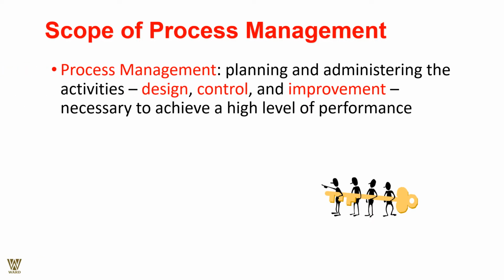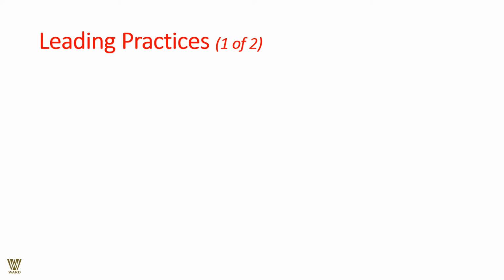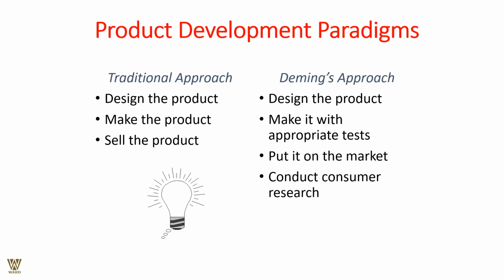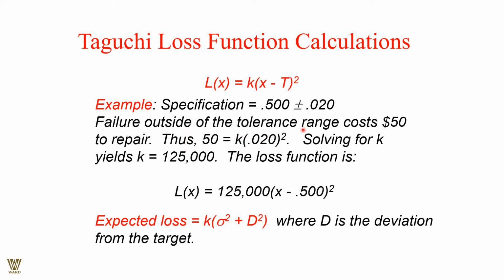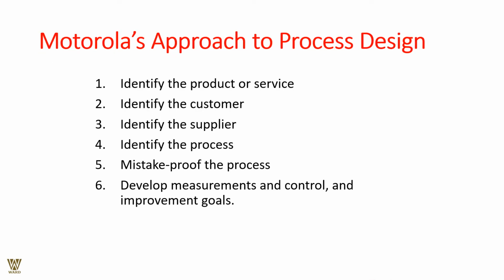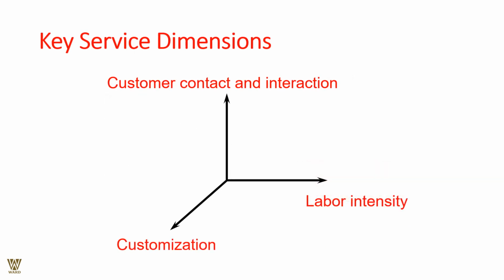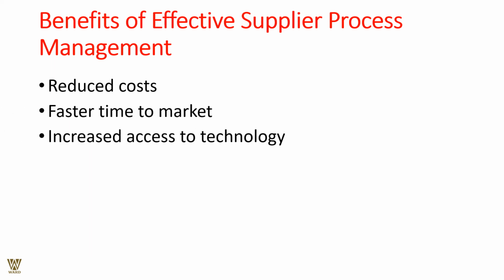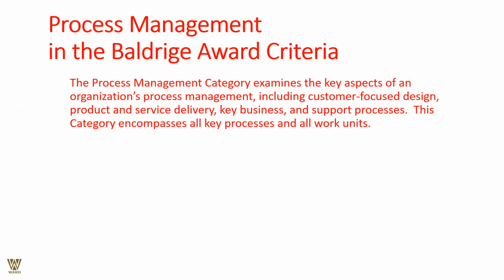Process Management and Improvement